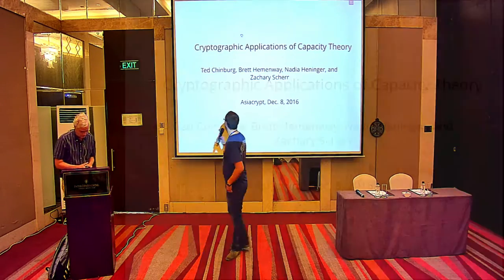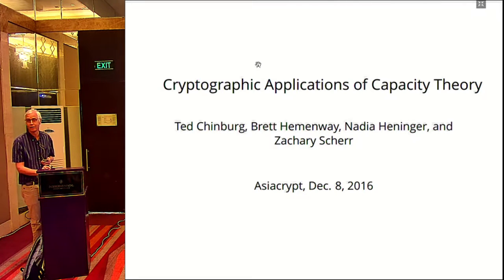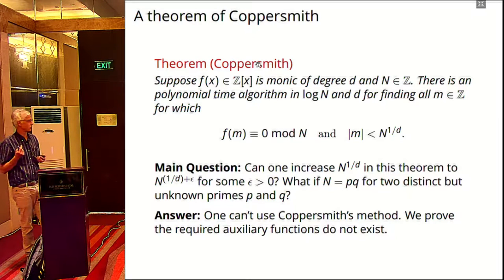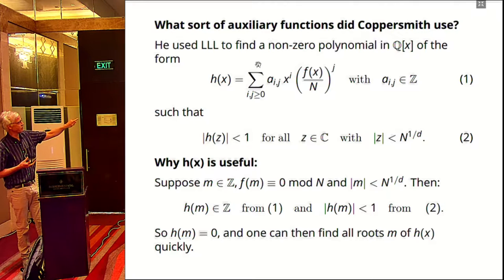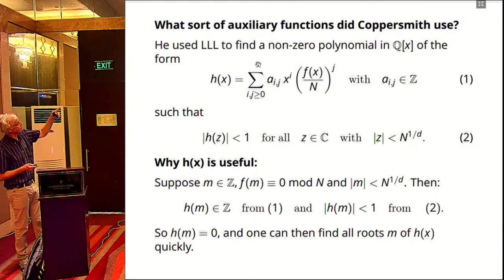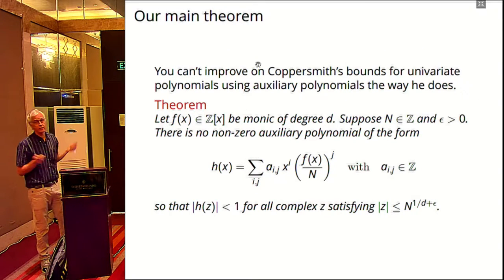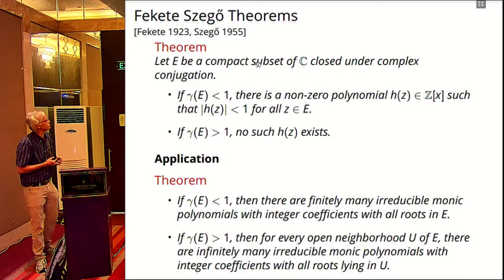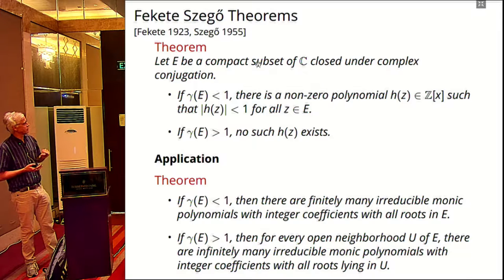Cryptographic applications of capacity theory On the optimality of Coppersmith's Method for ...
Ted Chinburg and Brett Hemenway and Nadia Heninger and Zachary Scherr. Talk at Asiacrypt 2016.